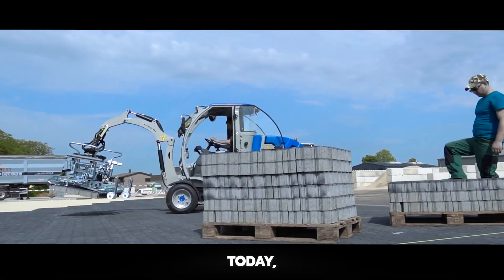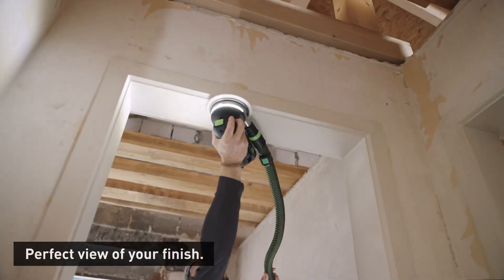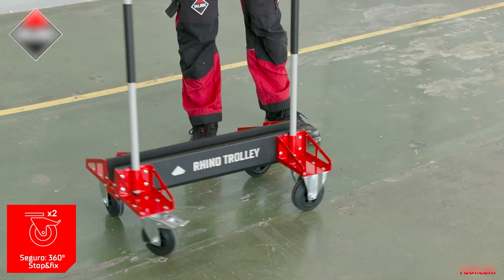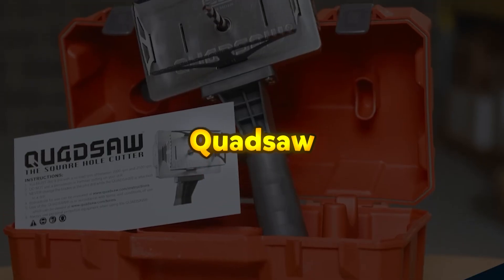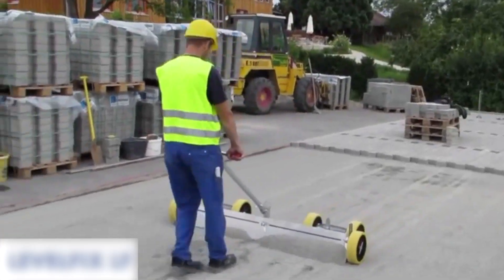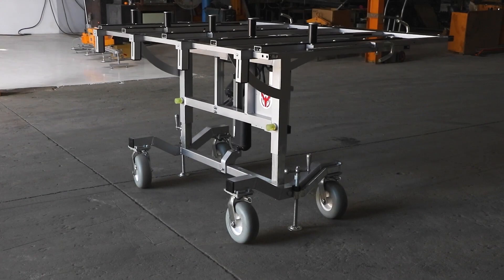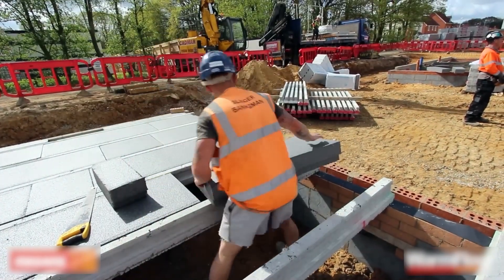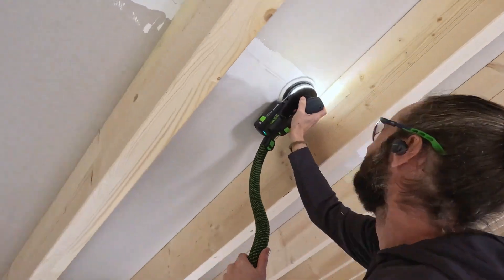25 Amazing Construction Tools And Machines That Are On Another Level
25 Amazing Construction Tools And Machines That Are On Another Level

Discover 25 amazing construction tools and machines that are revolutionizing the industry! These high-tech, next-level construction innovations will blow your mind with their efficiency, power, and design. From cutting-edge excavators to advanced demolition tools, these machines are built to tackle the toughest jobs with ease.

Timestamps:
00:00 - intro
00:11 - PG 6 P floor grinder
00:57 - Festool SYSLITE KAL C
1:42 - FreeFalcon V21-1
2:34 - ETSC 2
3:19 - cyclone dust extractor
4:03 - R10TBLX Table Saw
4:40 - DRYGRES PREMIUM DRILL BITS
5:25 - RHINO Cart
6:19 - TECH-FLEX
7:01 - Rebar Tying Tool
7:58 - SuperWET Type 3.1 Adhesive
8:36 - Quadsaw
9:21 - VM-X-PAVERMAX
10:08 - TWINTIER RB401T-E
11:00 - LEVELFIX
11:33 - UZ29 SPEEDER
12:23 - FastPatch ACR
13:06 - KITCHEN INSTALLATION CART
13:56 - Plaster Finishing Machine
14:39 - Secuset lateral protection system
15:25 - Dust-Free Hand Sander
16:04 - WarmFloor Pro
16:52 - Akfix 820
17:44 - NKT Fasteners Deck Pro
18:28 - Arc Master Large Radius Gauge Set

These game-changing construction technologies are designed to boost productivity, safety, and precision on job sites worldwide. Watch till the end to see some of the most futuristic machines in action!